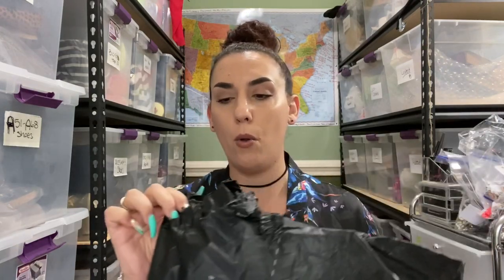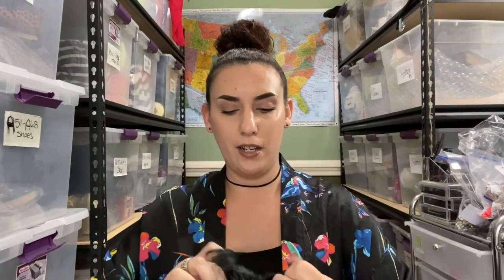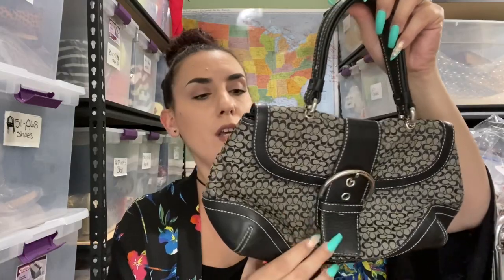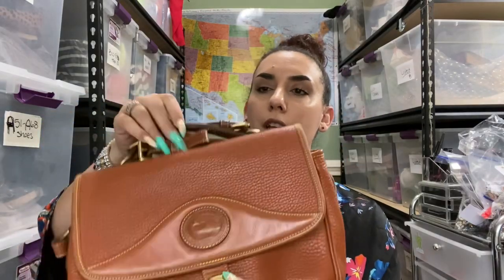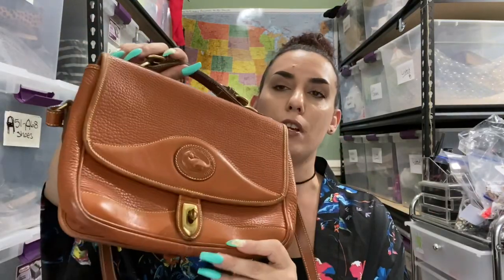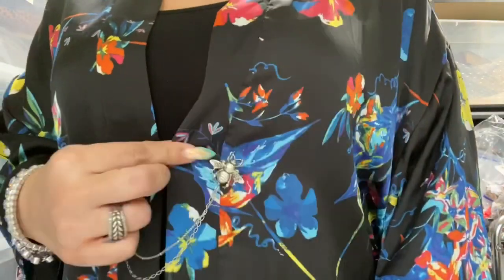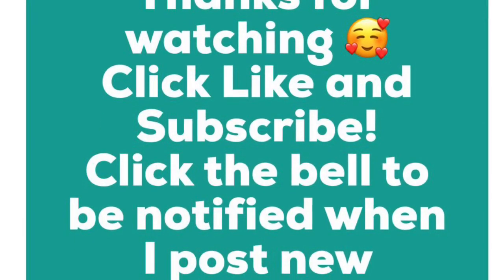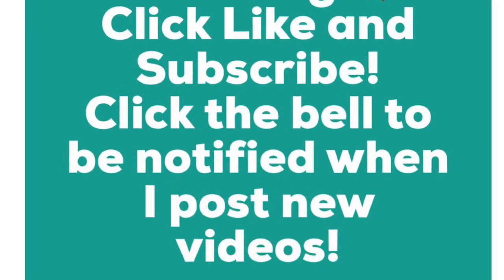Goodwill Bluebox Mystery Purse unboxing! Plus a special Swarovski announcement!!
Join my exclusive reselling group!
Videos, including jewelry unboxings, reselling tips and tricks, What Sold videos and Giveaways will be posted here that aren’t available on this YouTube channel,

**I WILL BE SHOWING THE JEWELRY IN FUTURE VIDEOS VERY SOON WHERE YOU'LL BE ABLE TO PLACE ORDERS :)